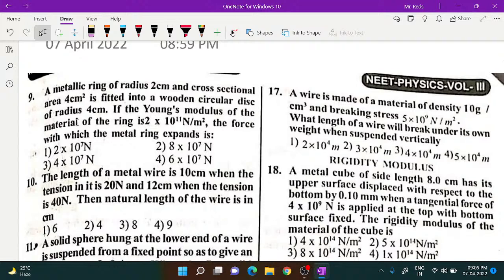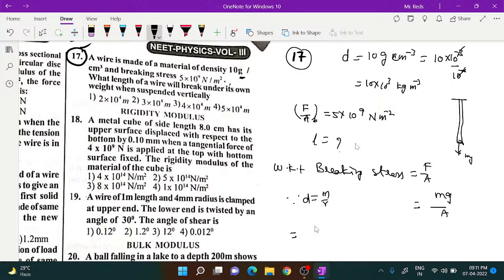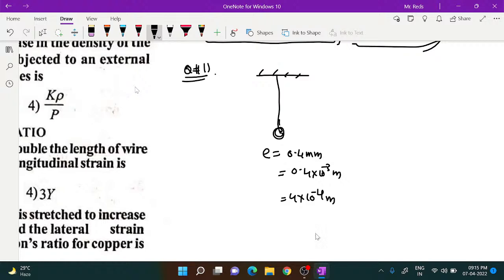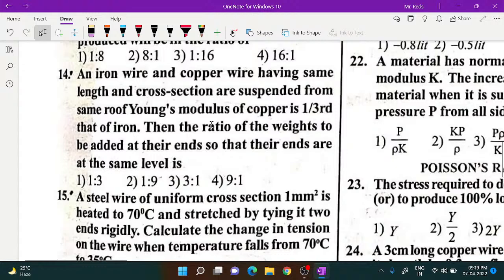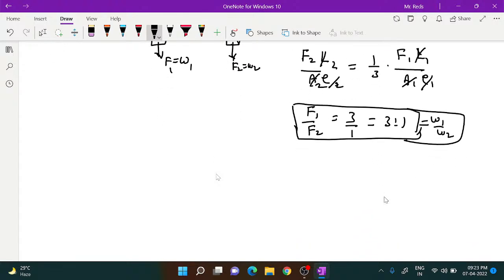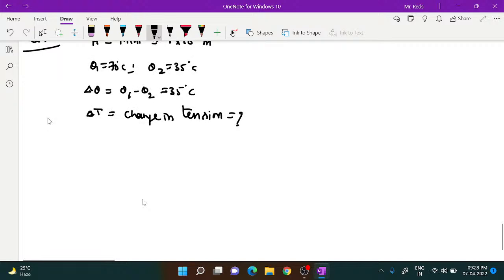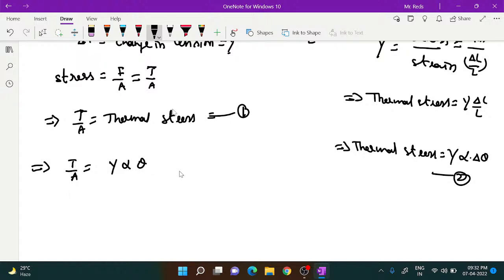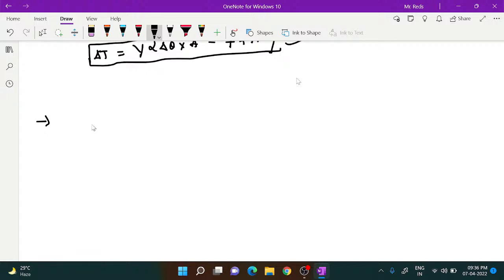MECHANICAL PROPERTIES OF SOLIDS II YOUNG'S MODULUS AND ELONGATION CALCULATION